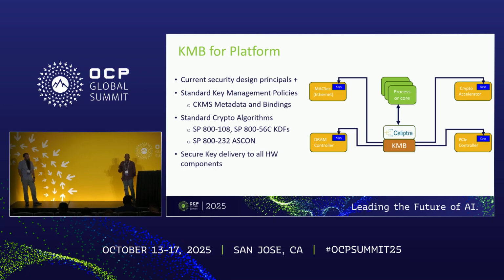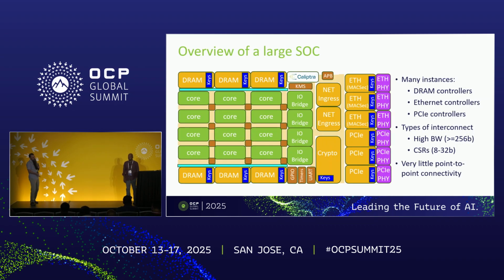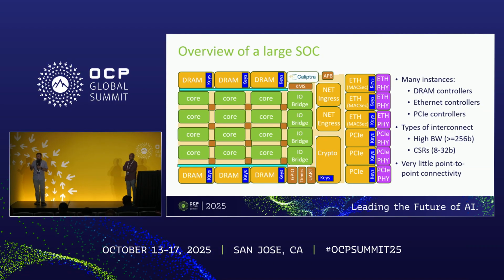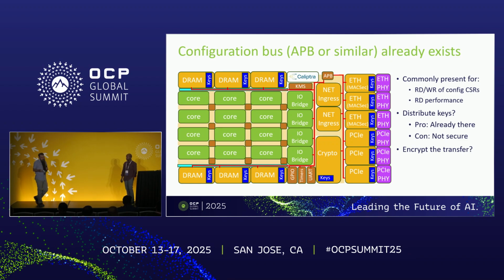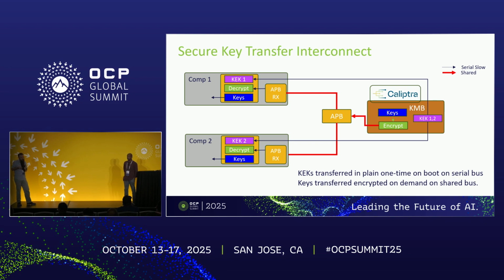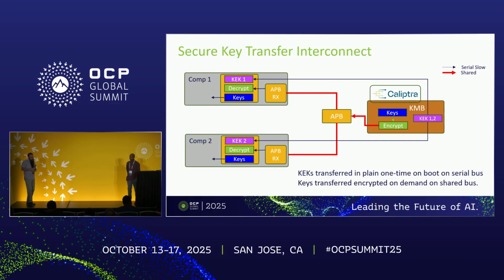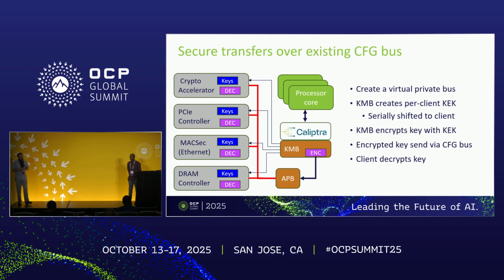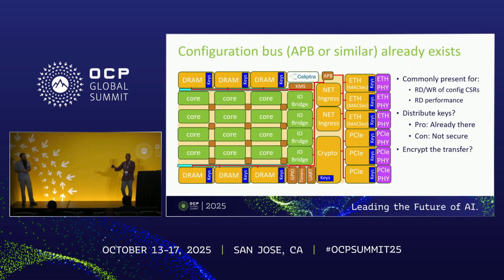Centralized System Security Hub for Server Platforms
Phanikumar Kancharla Sr Principal Engineer - Marvell, Craig Barner Senior Distinguished Engineer - Marvell

At OCP EMEA 2025, we introduced the concept of a Centralized System Security Hub to validate the need for secure, hardware-level key distribution beyond storage. The strong community interest confirmed the urgency of addressing this challenge across DRAM, PCIe, CXL, and accelerators. In this session, we present the high-level design of a secure hardware channel and protocol for key provisioning,  along with software integration interfaces that enable seamless adoption across platforms. The design supports seamless integration with system software and complements Caliptra and LOCK, or can function independently as a scalable security framework for cloud and virtualized environments.